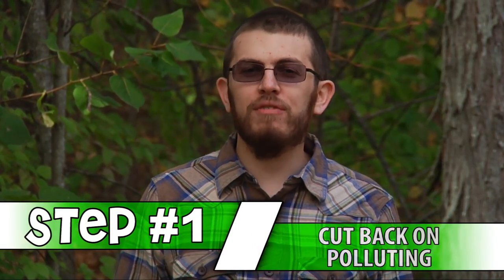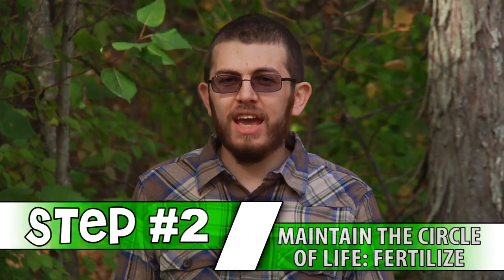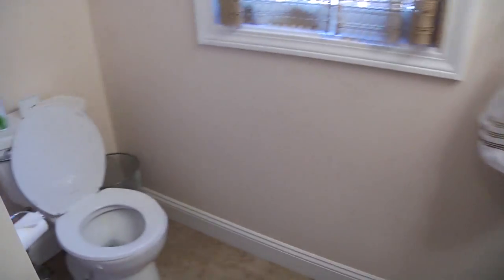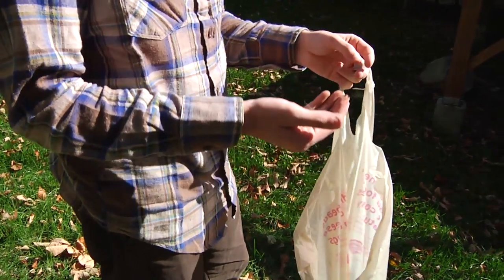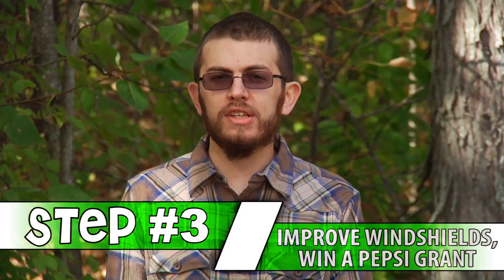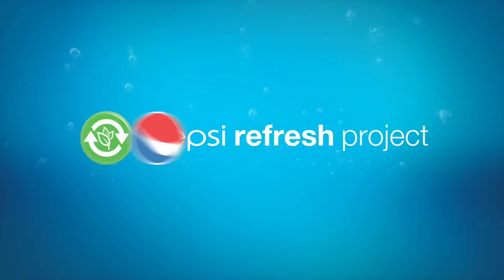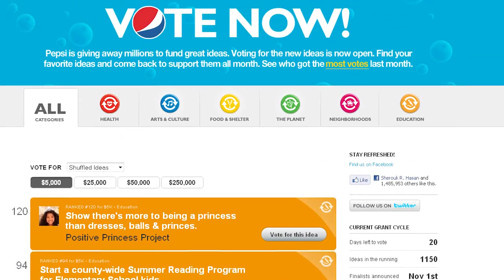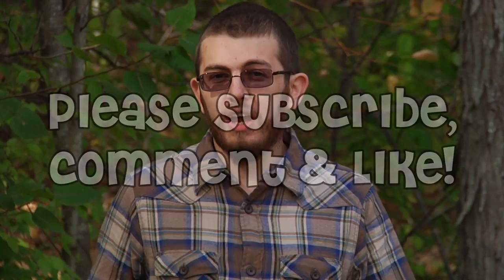Cat Poop Can Save The Environment!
Episode #15: How To Save The Environment

** Three Steps To Success **
Answering life's harder questions... in three simple steps!

Humans have been polluting Earth for millions of years... but after careful research, our team has discovered the answers to our environmental dilemas! Here, Jonathan shares with you the solution in just three simple steps!

Video Credits
Created by: Jonathan Paula
Camera: Panasonic HMC-150
Software: Adobe Premiere Pro CS5